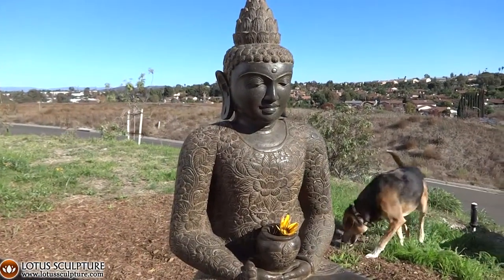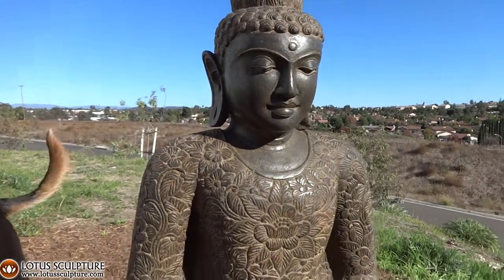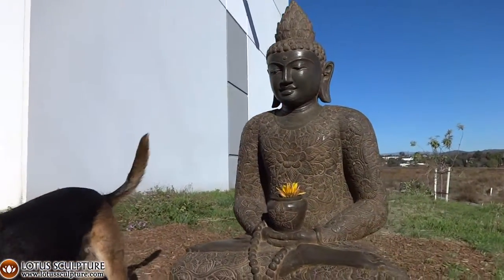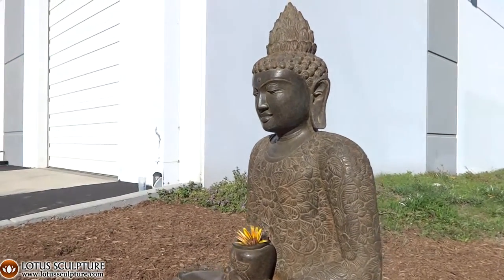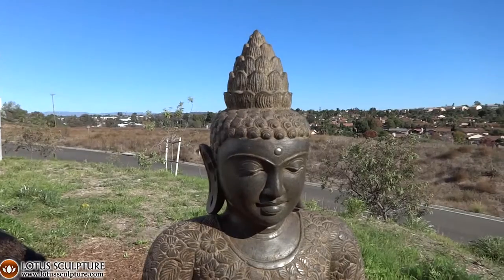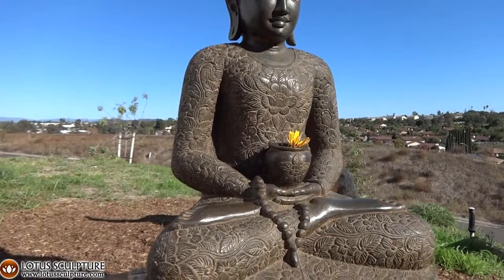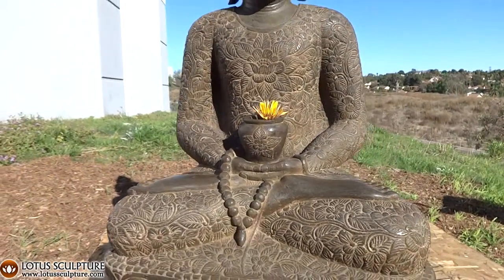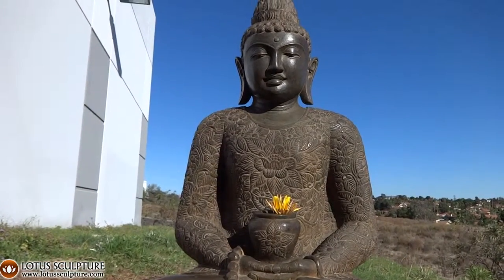Buddha Garden Statue with Alms Bowl and Mala Beads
The medicine Buddha is seated on a double lotus base in the padmasana or full lotus seated position.  The Buddha statue is seated with his hands in his lap in the dhyana mudra of meditation. In his hands is an alms bowl with a flower carved into it that he used to beg for his food as well as a string of mala beads.  His face is alive with happiness and energy!  There is a urna or third eye on his forehead which denotes higher consciousness.  Perhaps the most stunning feature of this beautiful Buddha statue is the unique multi-tiered lotus arising from the top of his head.  5 layers of lotus bloom from his head in an amazing finial!  His robes and base are painstakingly carved with floral motifs.
Click here to view the garden Buddha holding alms bowl and mala beads